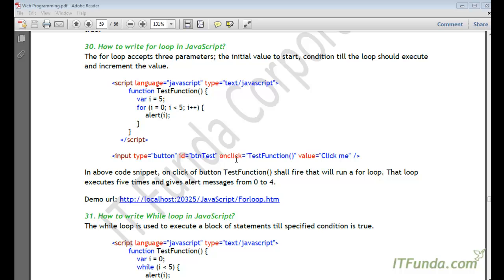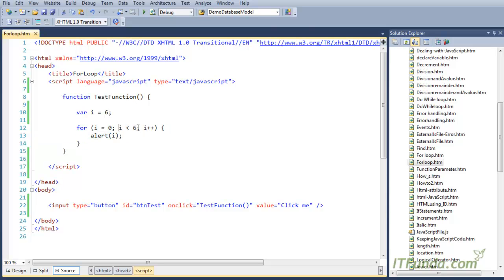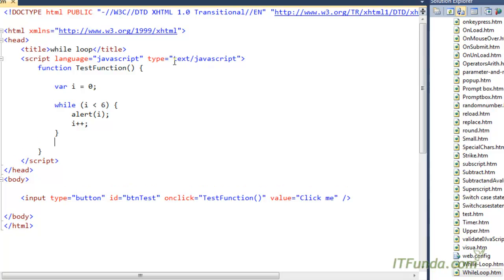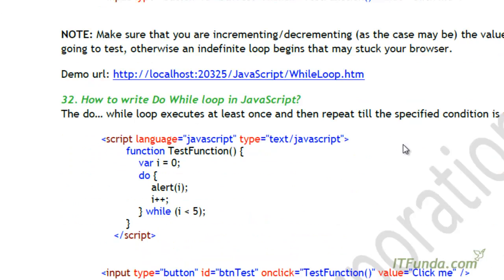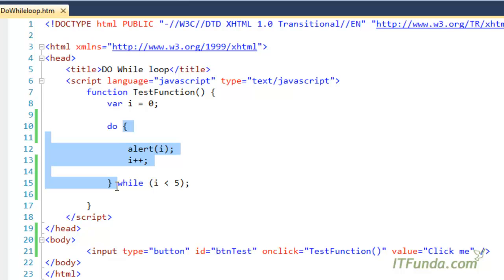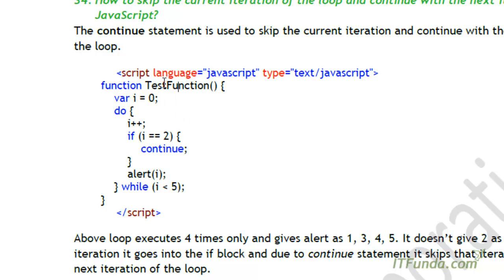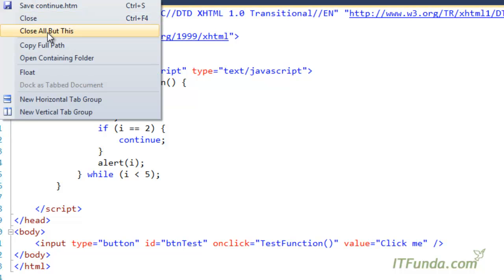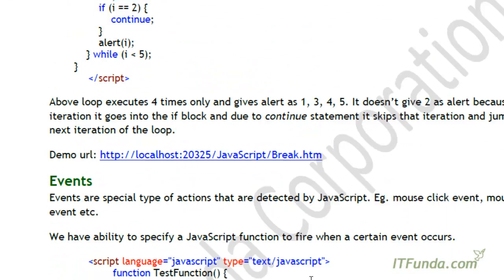How to write While, do while, break in JavaScript?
How to write While loop in JavaScript?
 How to write Do While loop in JavaScript?
 How to break a loop in JavaScript?
 How to skip the current iteration of the loop and continue with the next iteration in JavaScript?
How to execute a JavaScript function on focus of the element?